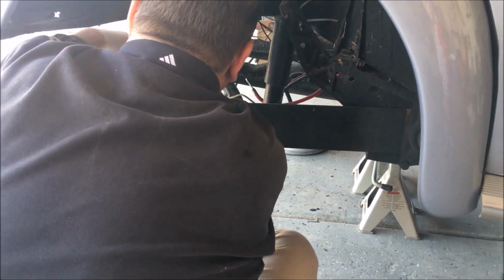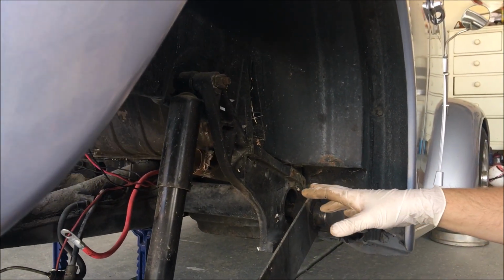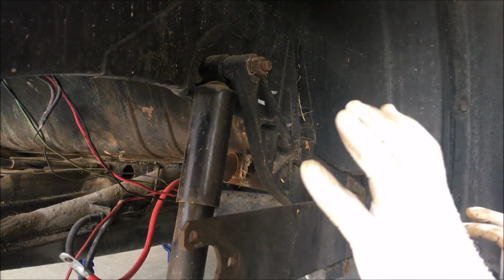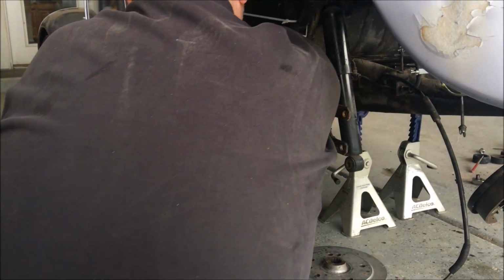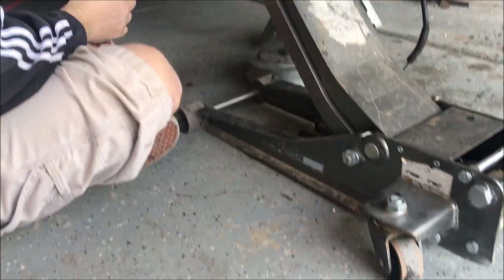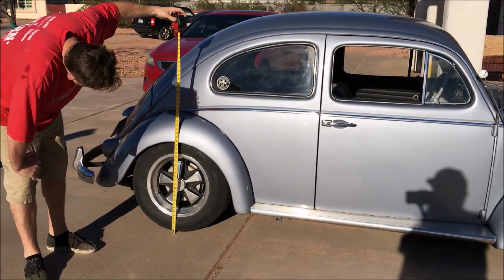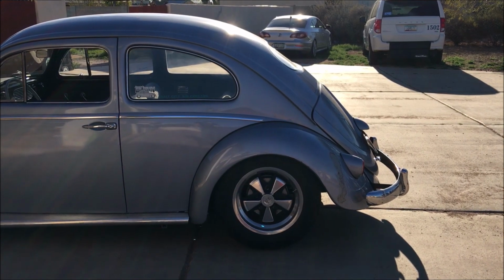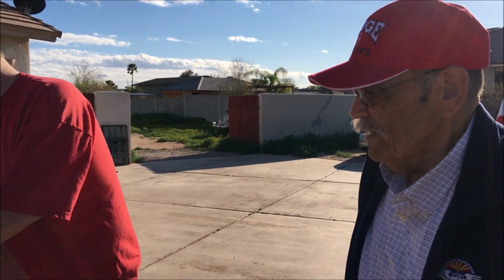Lowering My Pops 56 VW Bug!!! Mileage Unknown Ep16!!!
After all the engine and transmission swapping shenanigans we've finally got my pops 56 back on the ground and can see how our attempt at lowering went! It's looking good and we got about a 2" drop from one spline!

Some of you have shown interest in my VW 4 speed shift pattern hat and Travis and I have started making some! We'll be adding new hats with different colors and styles and patches! Right now the only place we have them up for sale is on my eBay page so follow along and and pick yourself up an awesome hat!

If your a VW nut/car nut like me and love getting lost on Youtube here's some channels to checkout! If i missed any let me know so I can add to the list!

 1956 vw oval window vw restoration tip